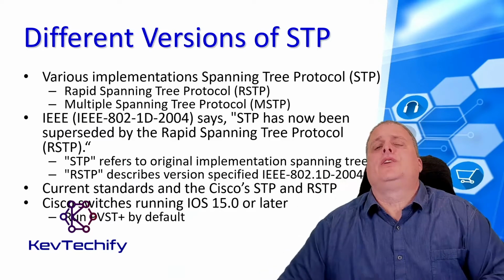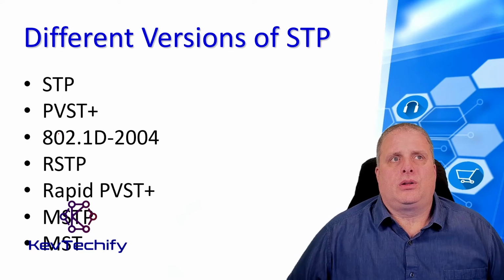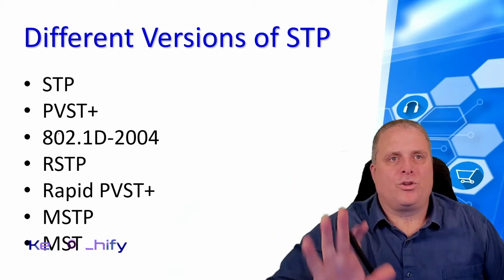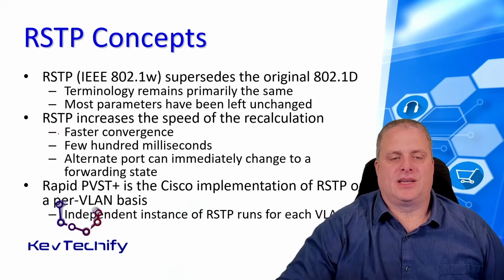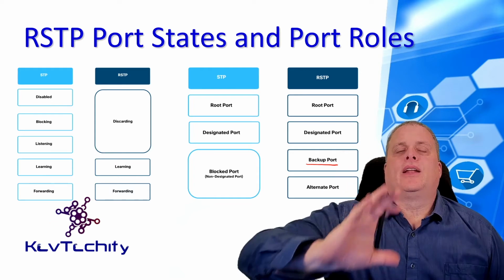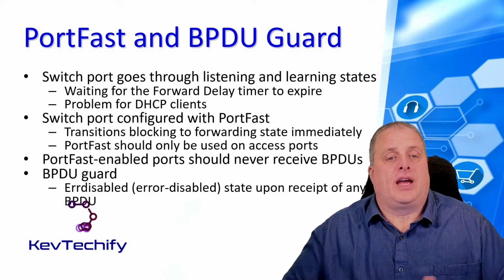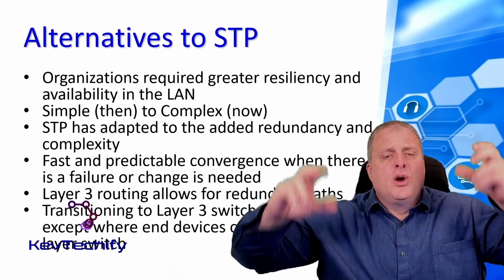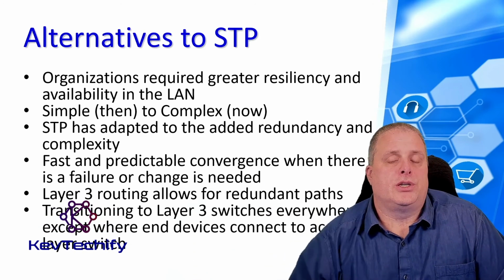Evolution of STP (Spanning Tree Protocol) - STP Concepts - SRWE - CCNA - KevTechify | vid 19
In this episode we are going to look at Evolution of STP (Spanning Tree Protocol).

We will be discussing Different Versions of STP, RSTP Concepts, RSTP Port States and Port Roles, PortFast and BPDU Guard, and Alternatives to STP.

Episode 5 - STP Concepts
Part C - Evolution of STP
Video Number: 19